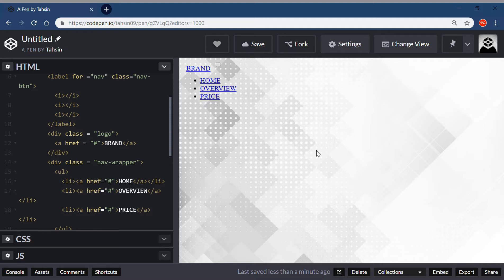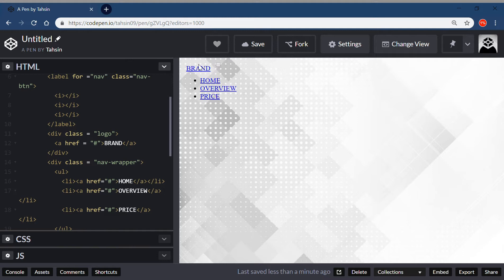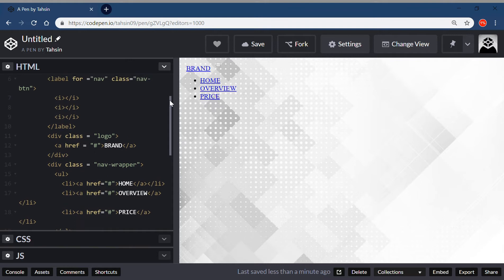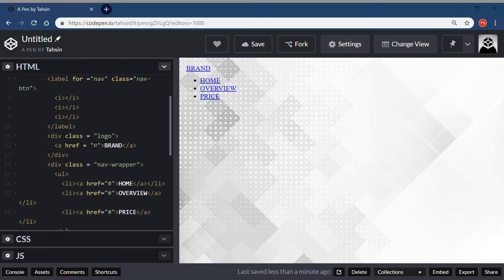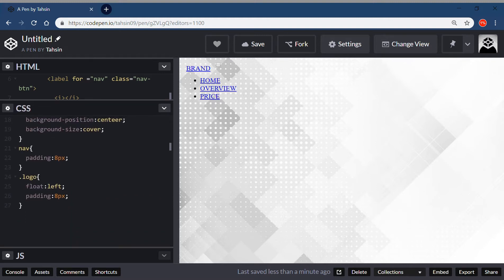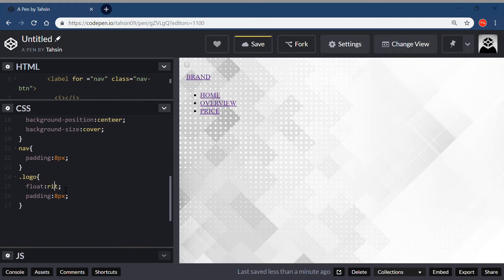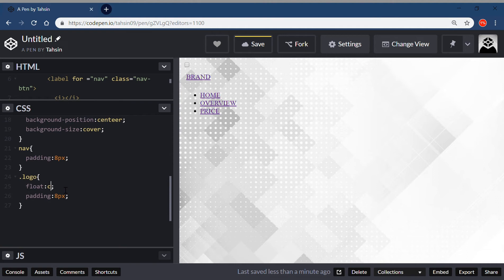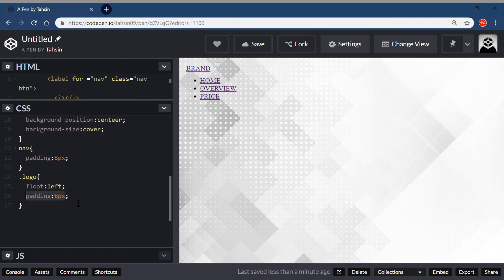Float attribute in CSS